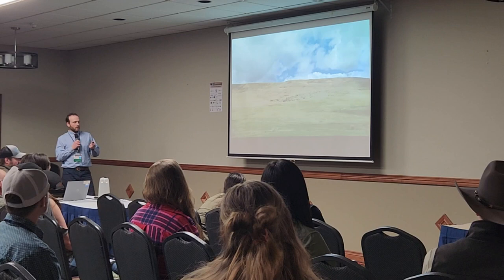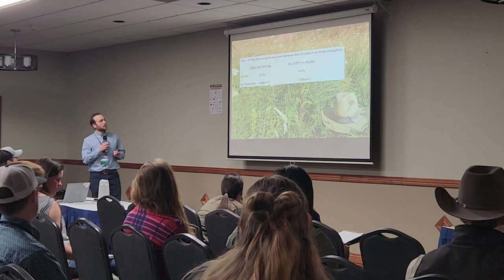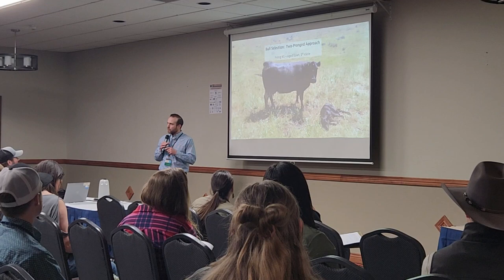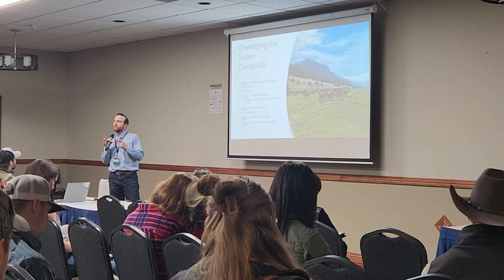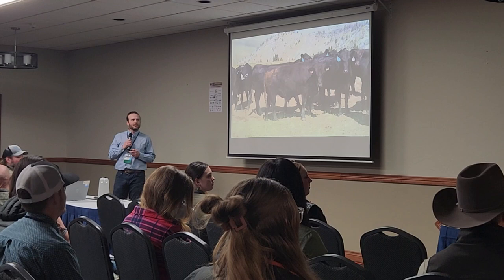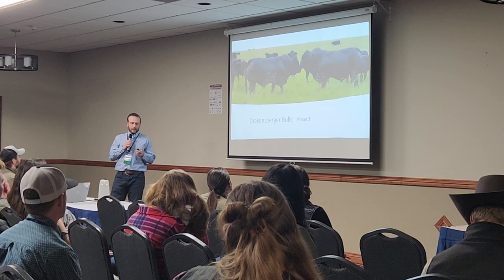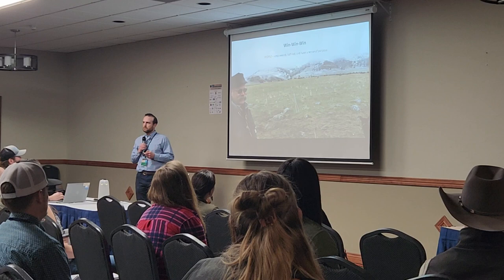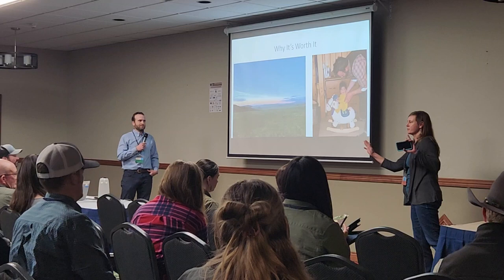sieben livestock 2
Winter Grazing with Cooper HIBBARD OF Sieben livestock, He is the
manager of his generational ranch in Adel, Montana. Today he is
sharing how his family has increased production and resiliency on their
ranch by implementing winter grazing as a regenerative practice.